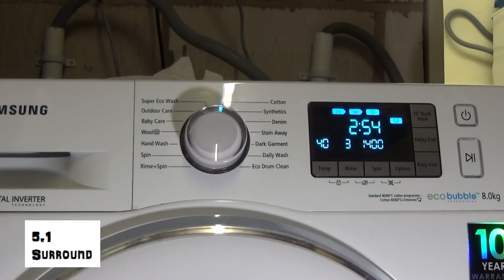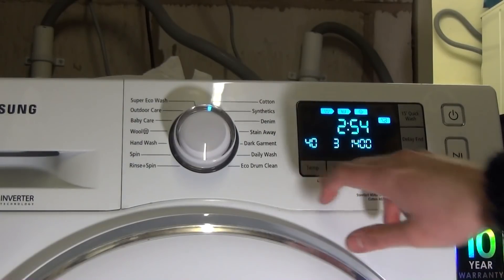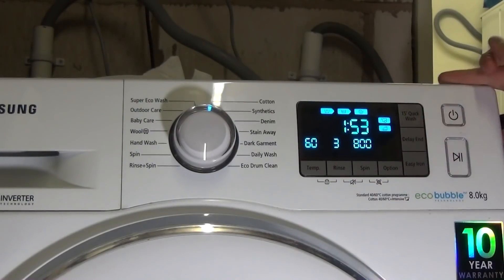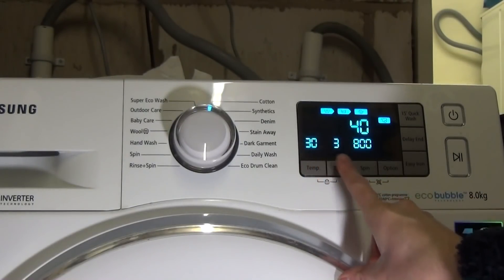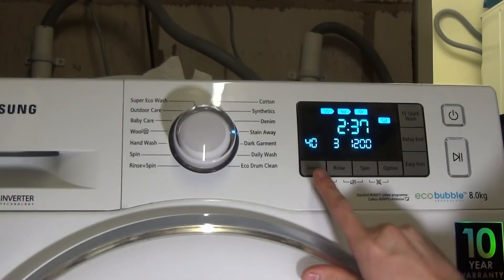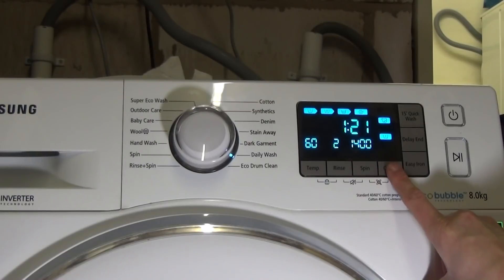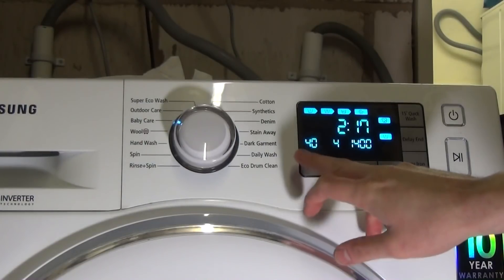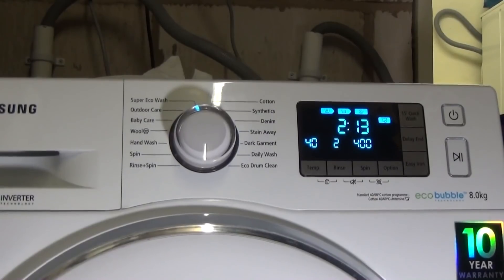Samsung Ecobubble Digital Inverter WF80F5U4W Washing Machine : All programs and options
All possible program and option combinations for each cycle on the Samsung.